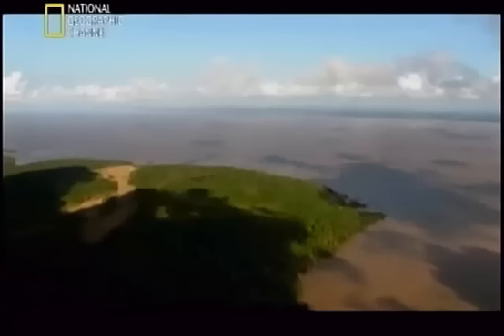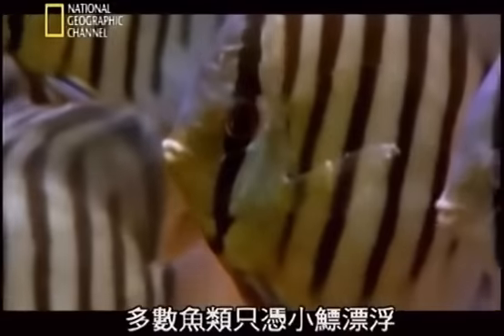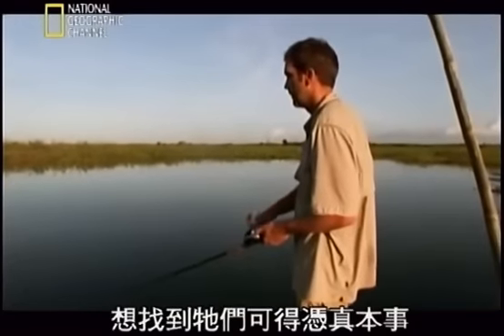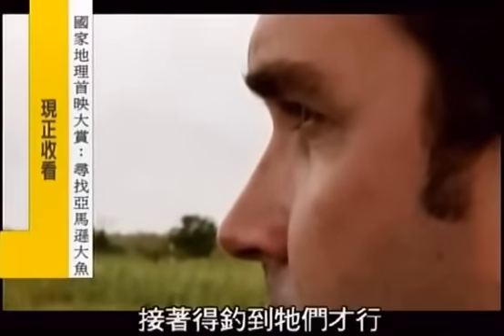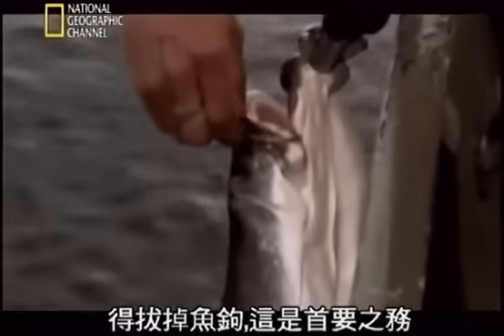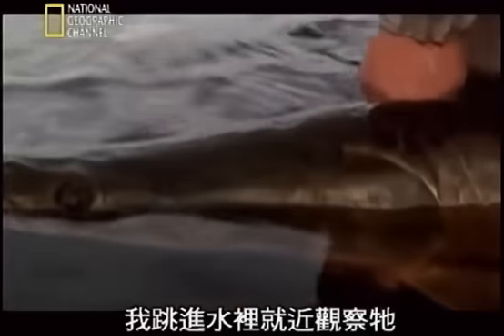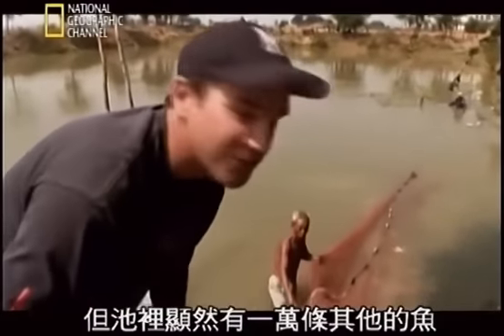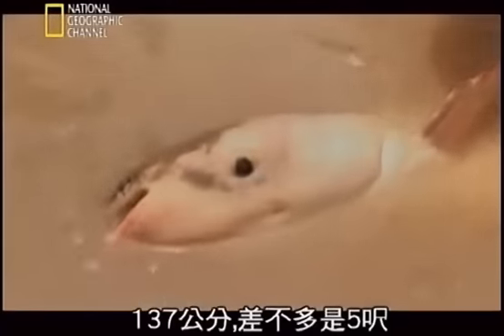National 02寻找亚马逊大鱼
它们是世界上最大的淡水鱼，比人类大，比多种鲨鱼重，强壮的足以把船拉走，他说他在这里钓到这么大的鱼，鱼钩都被它们扳直，这样的大鱼在逐渐消失，他要查出原因，这些鱼跑哪里了，现在我沿着亚马逊河而上，寻找庞大却不为人知的巨兽，从身长15尺呼吸空气的大鱼到重4百磅的巨鲶，他要拯救世上的超级大鱼.